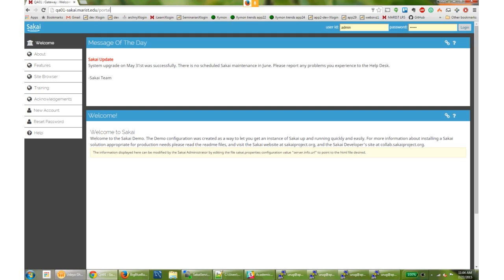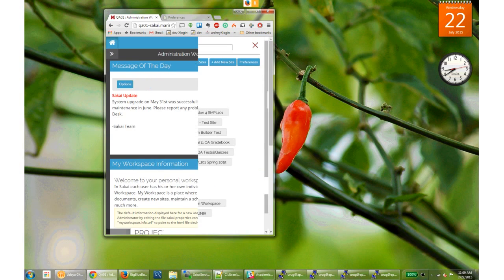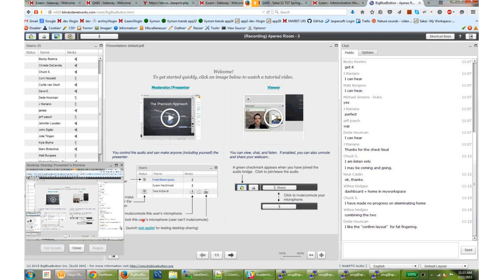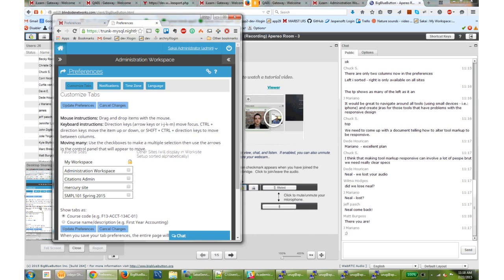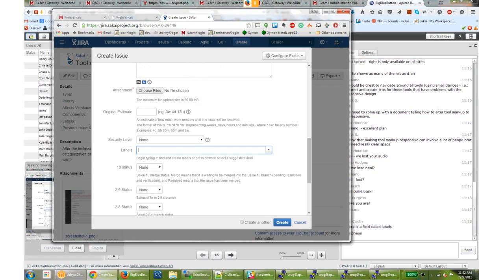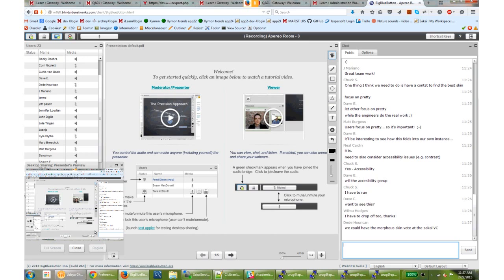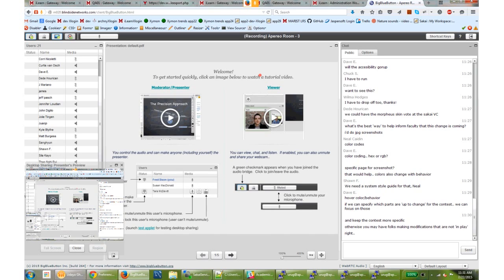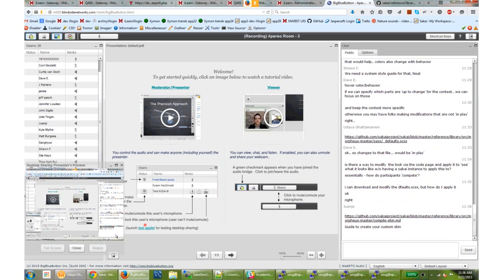Sakai Morpheus open house july22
Review with Sakai community and general public progress made on Morpheus (Responsive Design) to date.